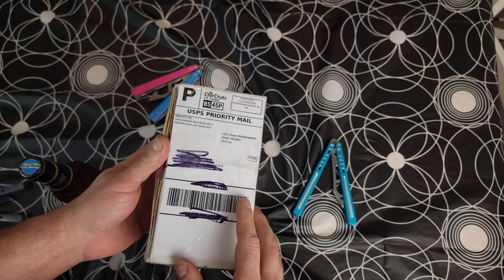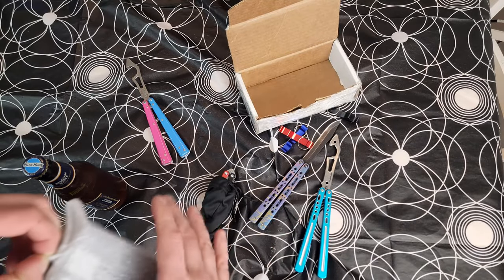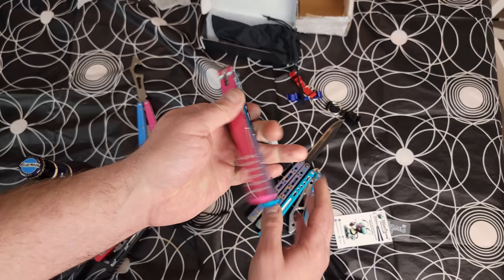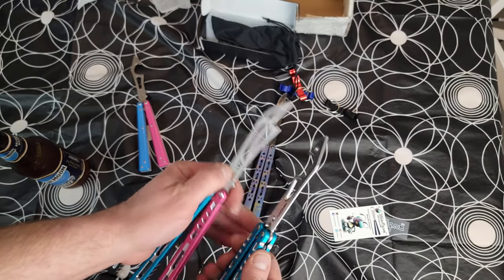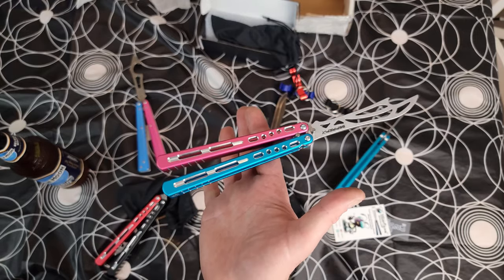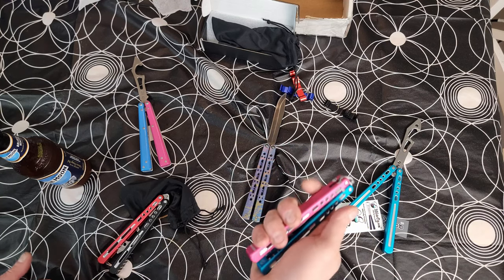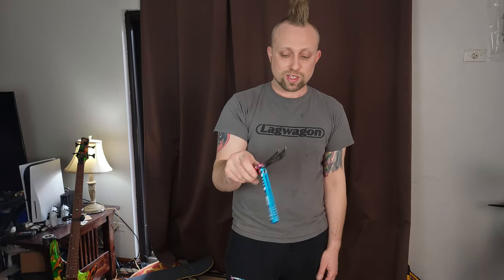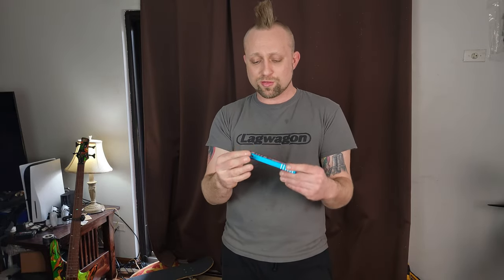BBFireFly V2 From BBbarFly Unboxing and Review. Best bottle opener butterfly knife trainer 2022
Today we got the new V2 version of the BBfirefly up for unboxing and review. This is an absolutely amazing balisong trainer and bottle opener from BBbarfly. And if you wanna pick one up you can get it